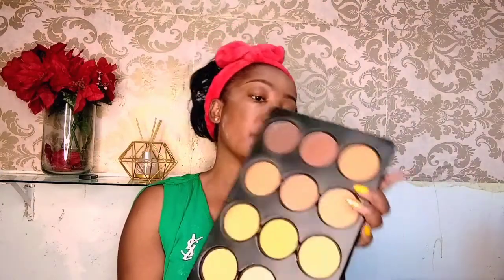Clean Girl Make-up Look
Until the next one Coolio's 💕